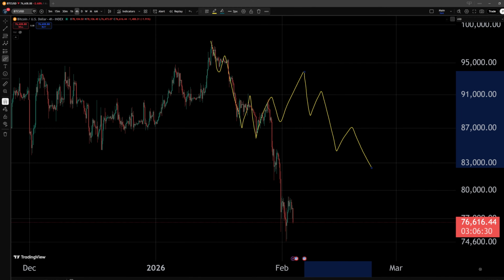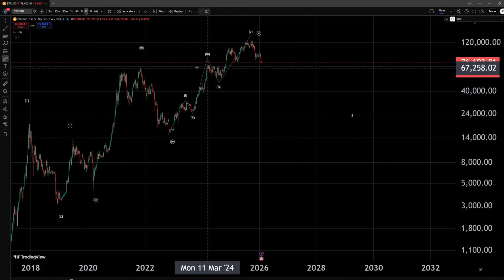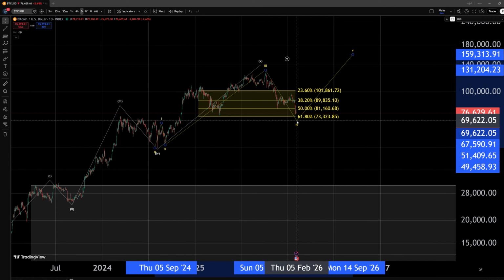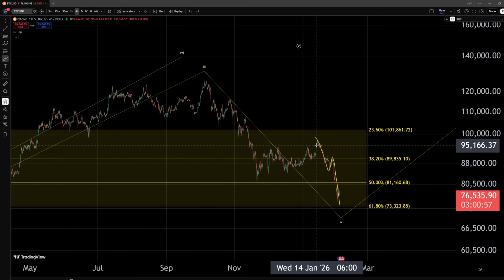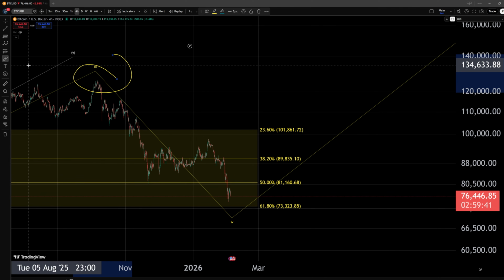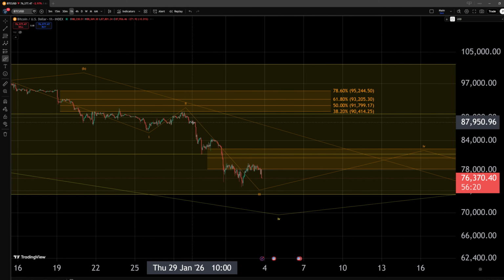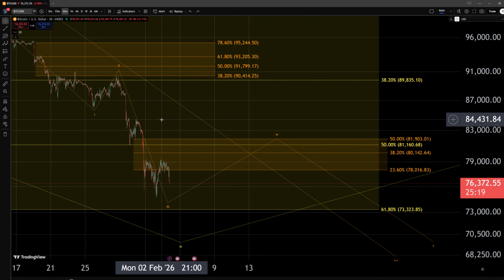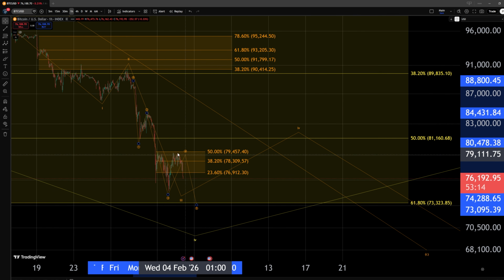Bitcoin : BTC Technical Analysis with Elliott Wave + Trade Setup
In this video, I cover Bitcoin $BTC and show you key interpretations using Elliott Wave and technical analysis to identify high-probability price levels.

What's inside:
Elliott Wave Count: My current wave interpretation for Bitcoin.
Key Levels: Critical support, resistance, and Fibonacci targets.
Trading Strategy: Potential entry and exit points based on the current chart.